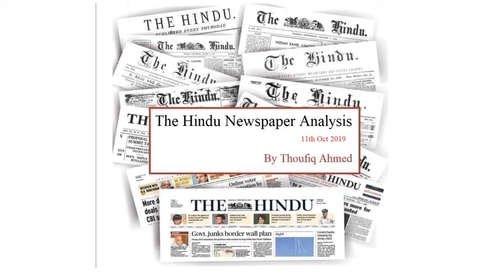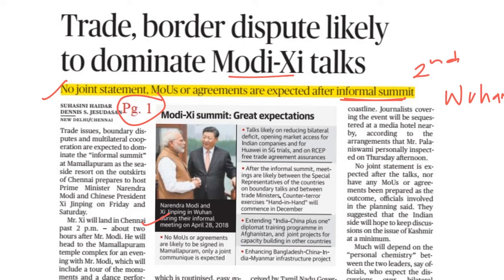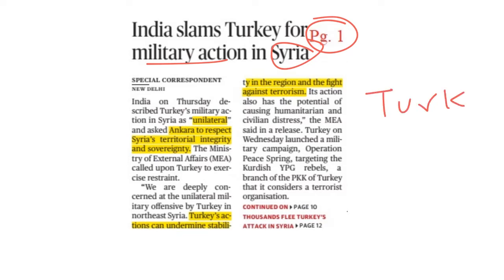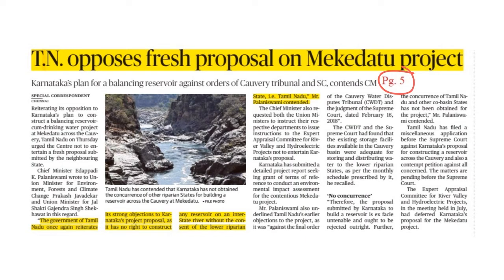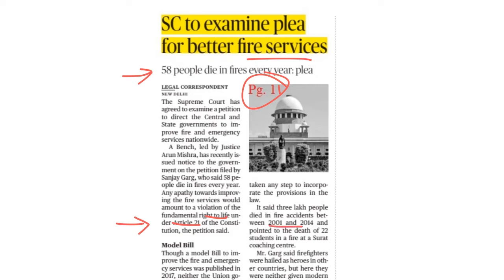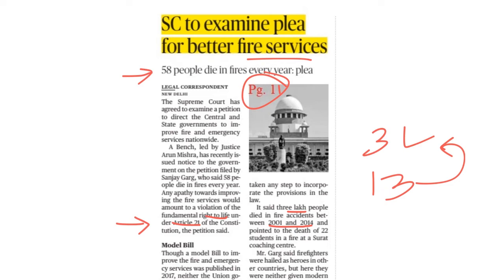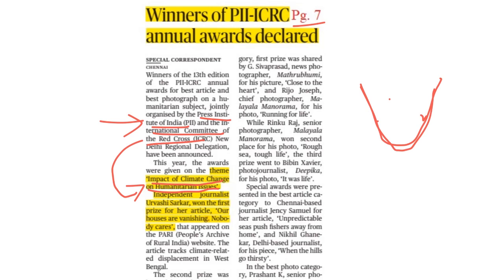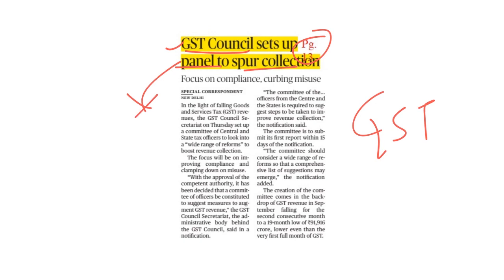Daily Current Affairs(தமிழ்) | 11th OCT 2019 | Hindu Newspaper Analysis in Tamil- TNPSC 2019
Daily Current Affairs (தமிழ்) -The Hindu Newspaper Analysis in Tamil - (11/10/2019) - TNPSC, SSC, UPSC, RRB & Bank Exams.

தினசரி நடுப்பு நிகழ்வுகளில், போட்டித் தேர்வுகளுக்கு தேவையானவற்றை இந்த வீடியோ மூலம் தெரிந்துகொள்ளுங்கள்.

EntriAppஇன் TNPSC, SSC, RRB தேர்விற்கான பிரத்தியேக Crashcourseஇல் இணைந்து பயன்பெறுங்கள்.

மேலும் அனைத்து அரசுத்  தேர்வுகளிலும்  எளிதில் தேர்ச்சி பெற EntriAppஐ Download  செய்யுங்கள்.

Various course offered by ENTRI